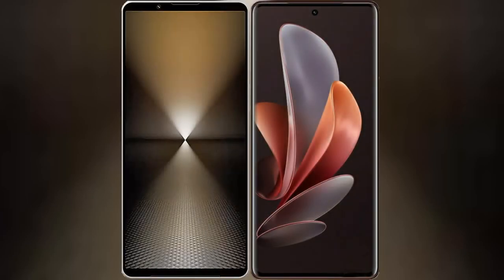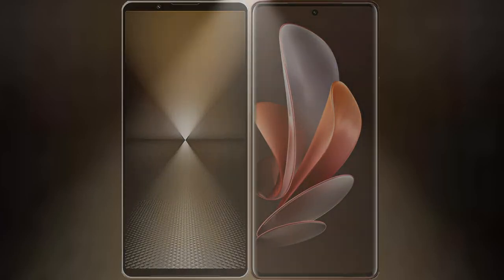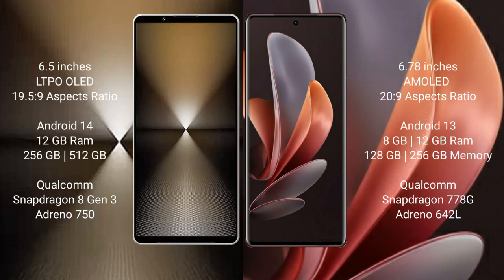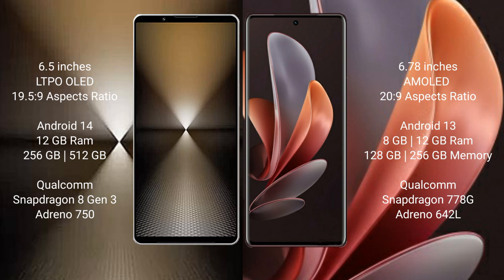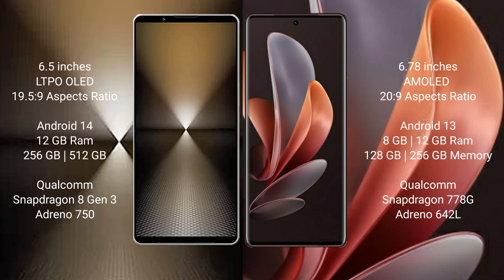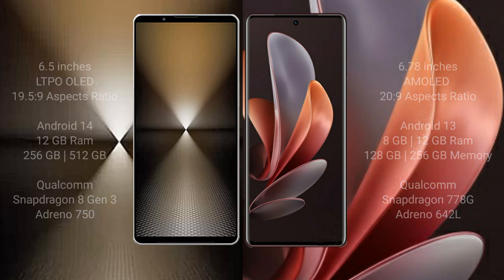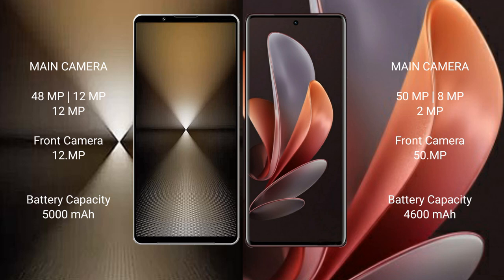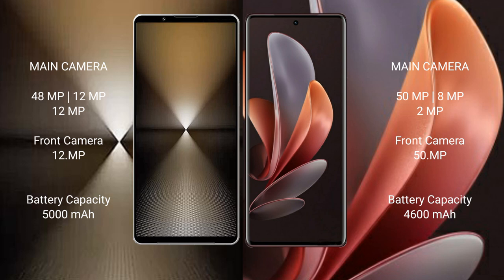Sony Xperia 1 VI vs Vivo V29 Review